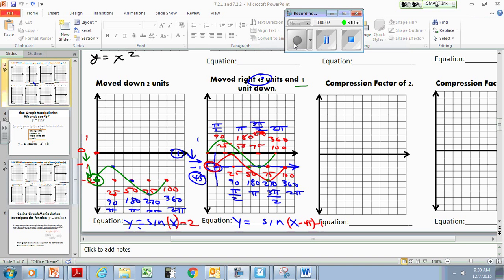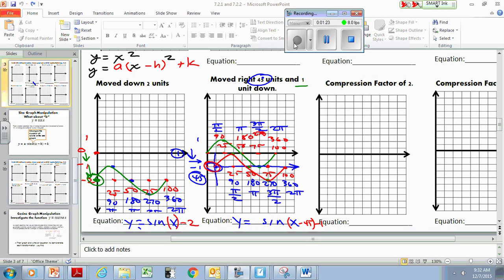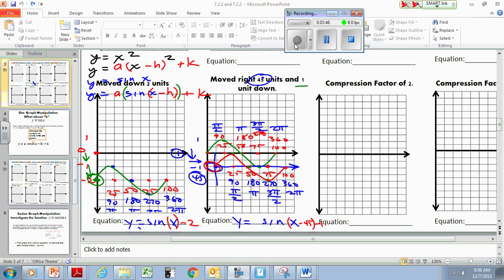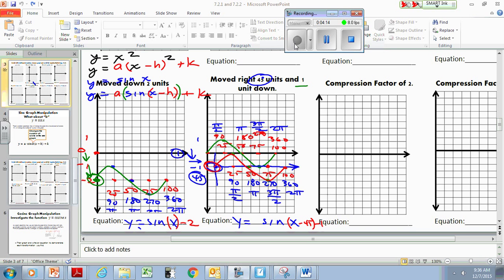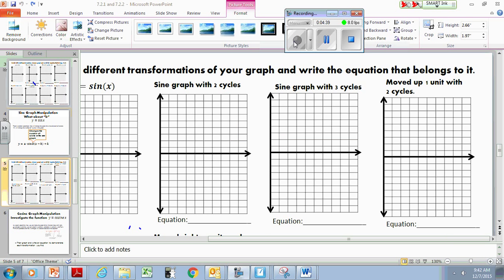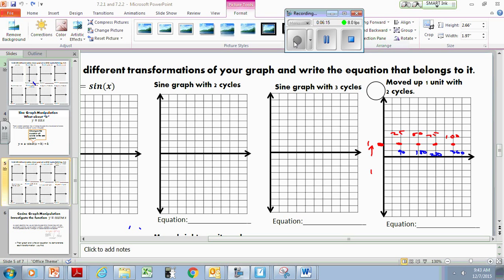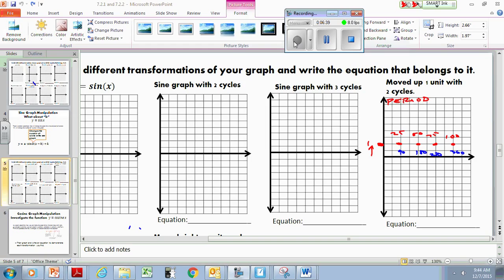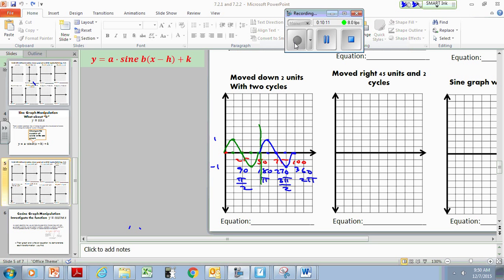Alg2b sin fcn day3 dec7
Alg2b sin fcn day3 dec7: tranforming graph of Y=sin x